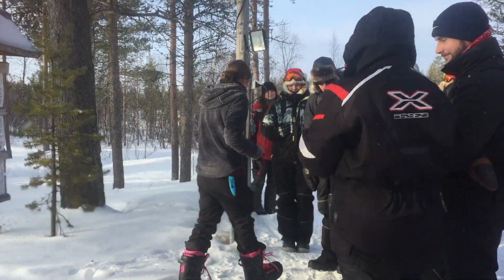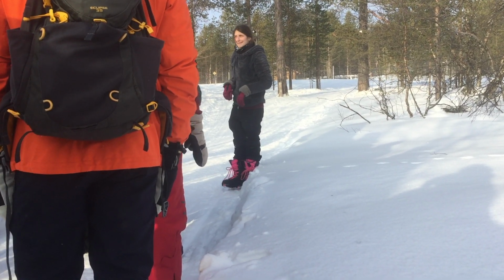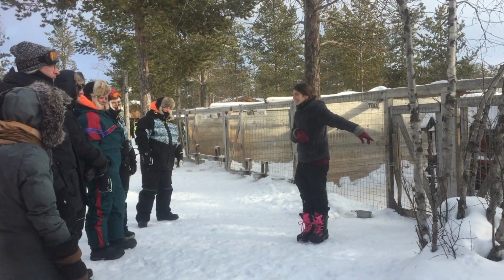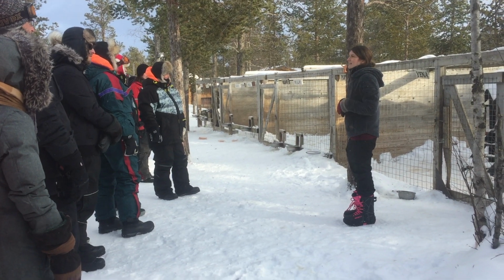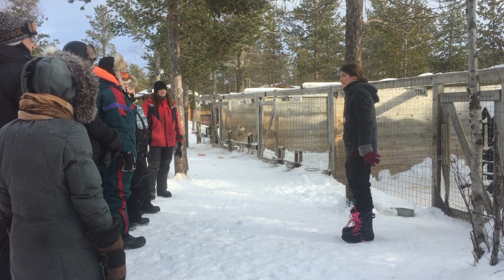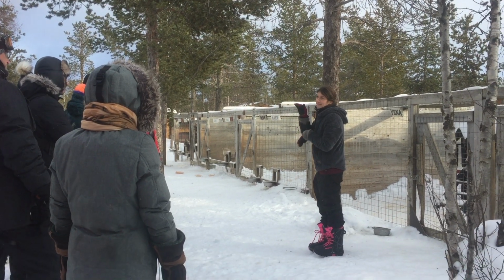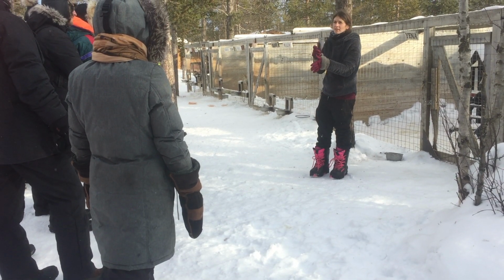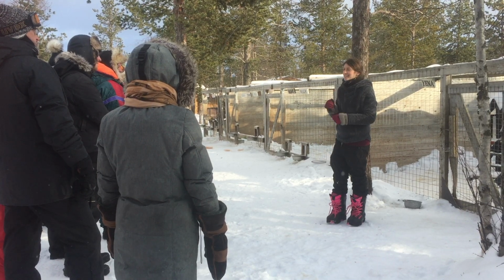Part of a Farm Tour by Julia